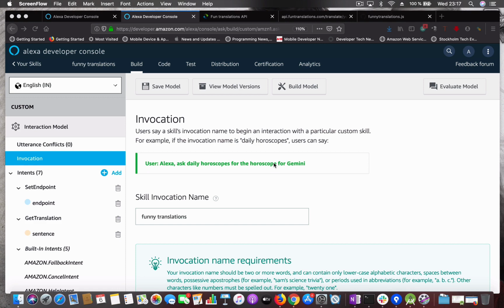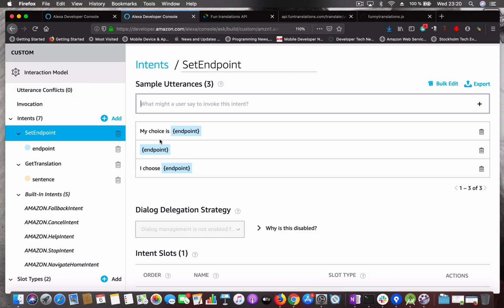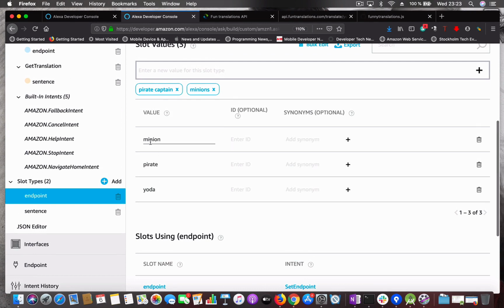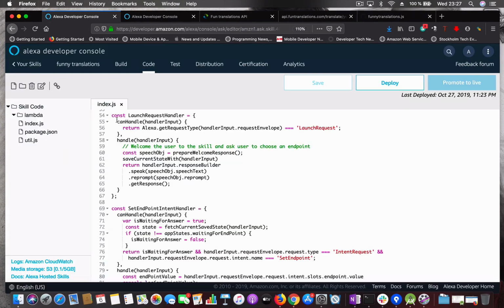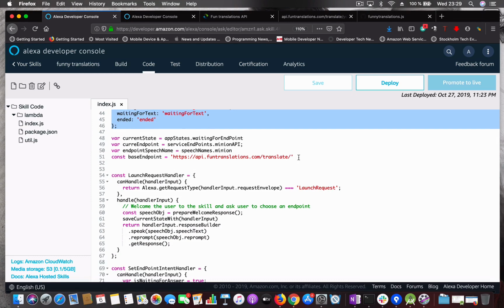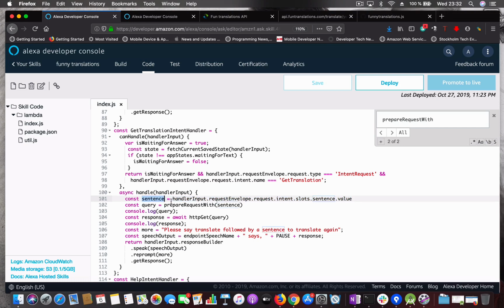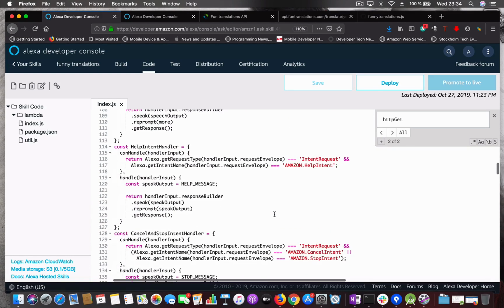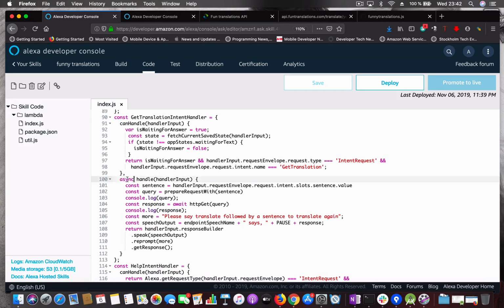Alexa: Fetch data from Webservice using ASK SDK2